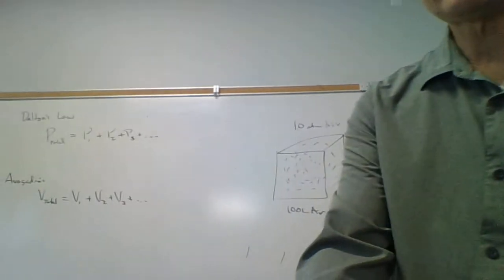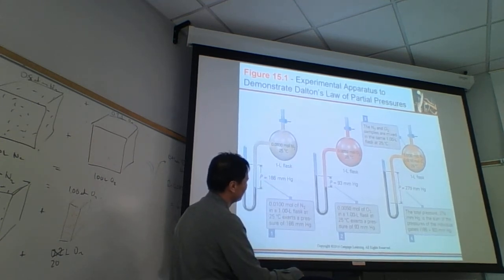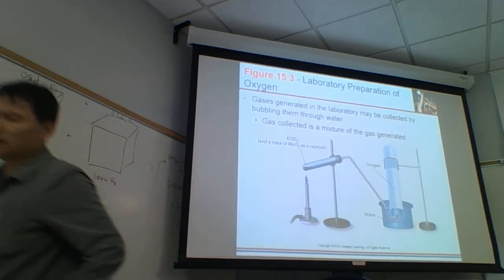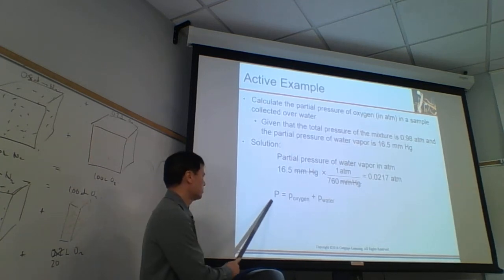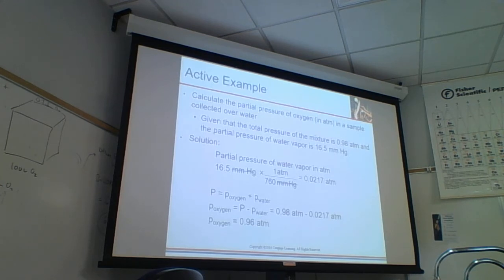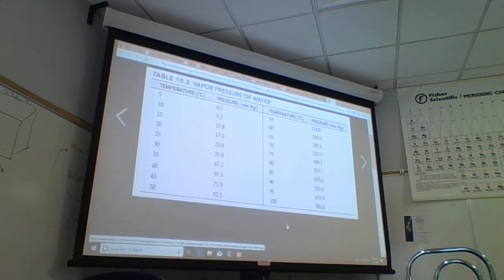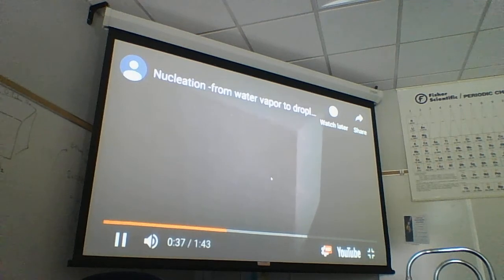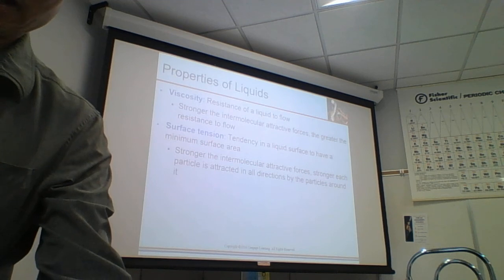Chem 4 1174 111819 D